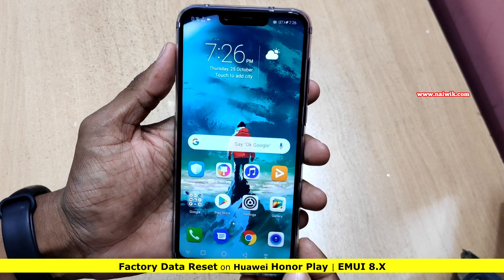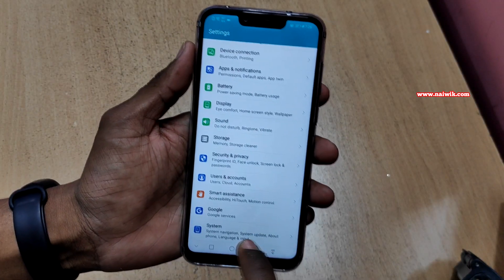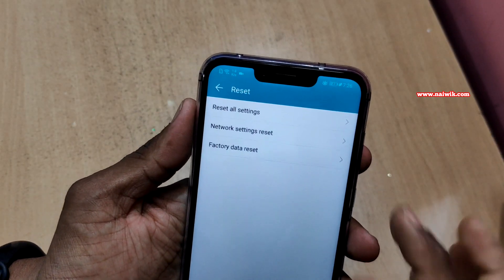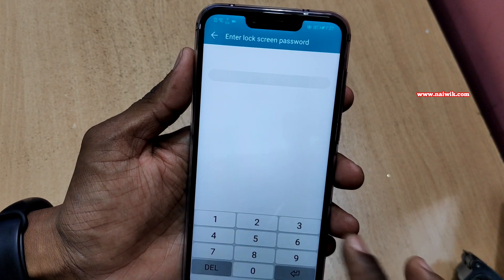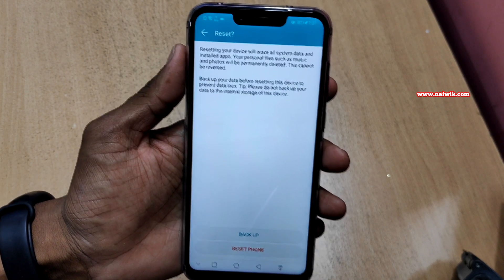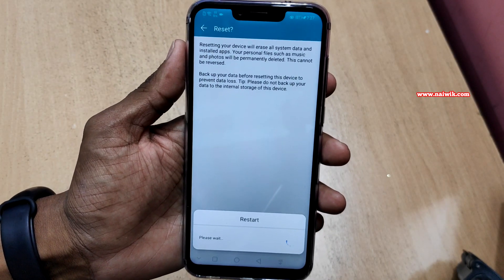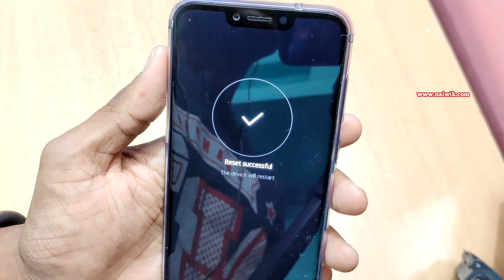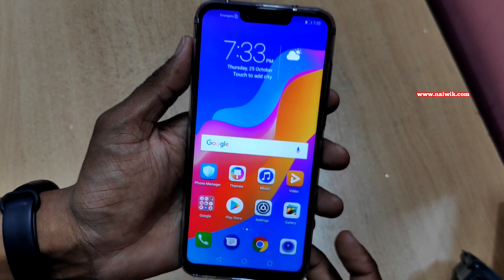How to Factory Data Reset Huawei Honor play | EMUI 8.2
In this video you will see How to Factory Data Reset  Huawei Honor play | EMUI 8.2